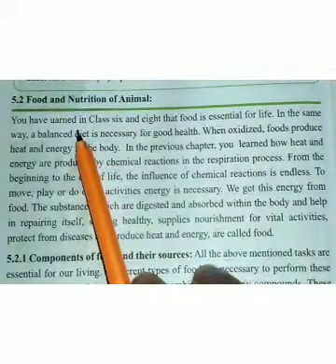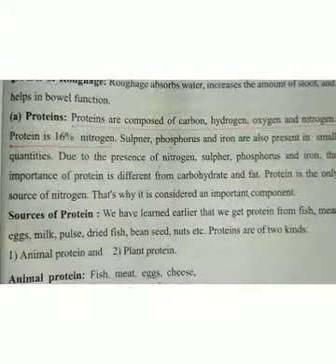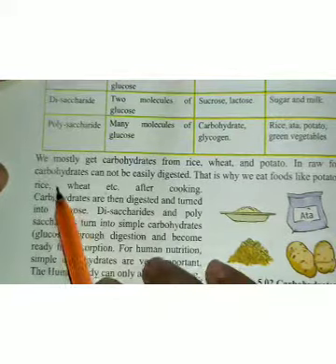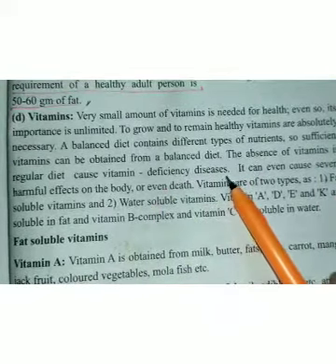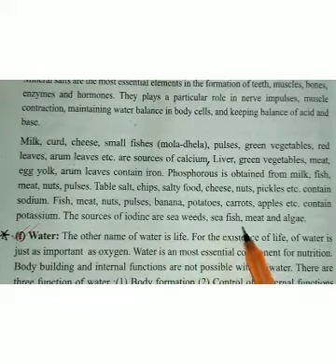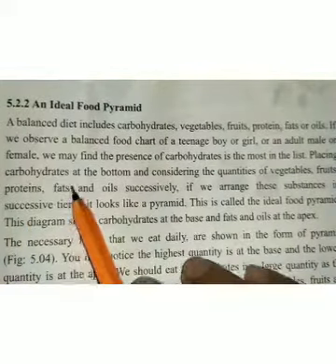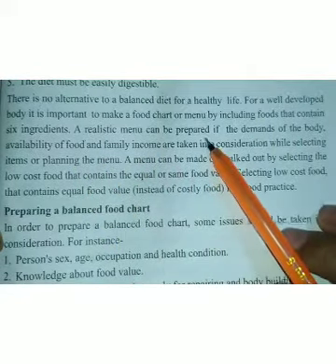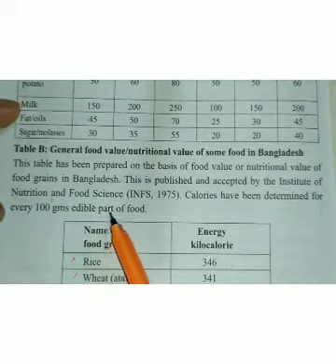BIOLOGY 9/10 # Chapter 5; Food, Nutrition & Digestion # Food of Animal, Food Pyramid